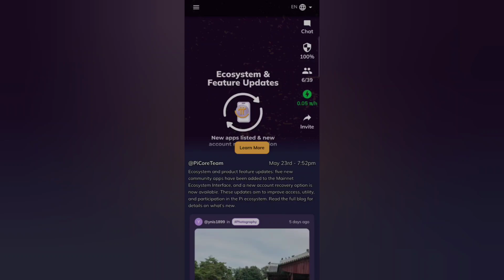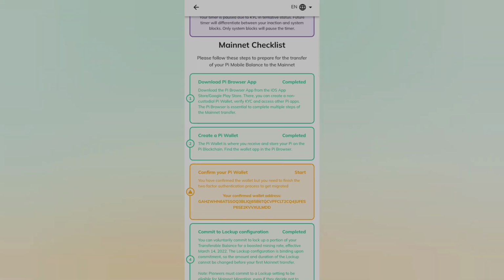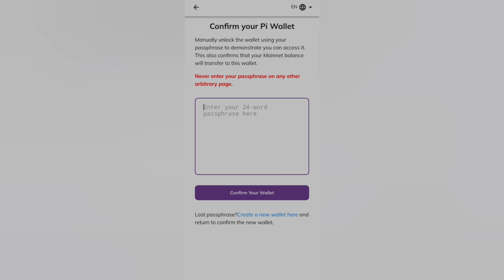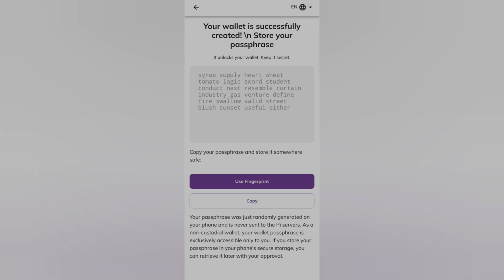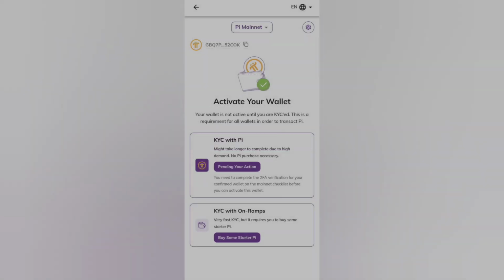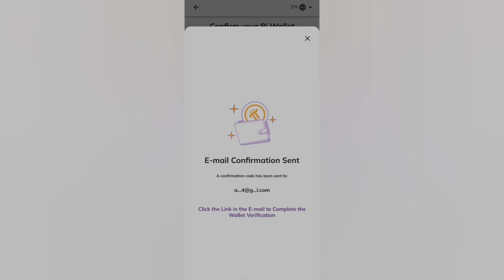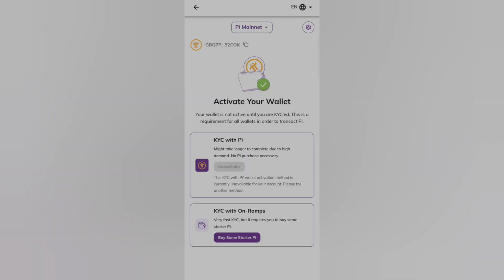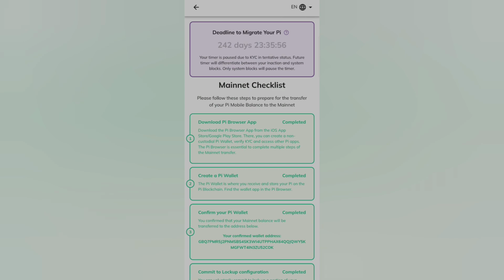Forgot Pi Passphrase? Here’s How to Reset It in 2025!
Did you forget your Pi Network passphrase or lose access to your wallet? Don’t panic! In this video, I’ll walk you through how to reset your Pi passphrase in 2025 and create a new secure Pi phrase key — step-by-step and easy to follow.

Whether you’re locked out of your Pi wallet or just want to update your key for better security, this tutorial covers everything you need to get back on track with your Pi Network account.

link to start mining Pi here
and use my username (sahqtv) as your invitation code.

🚀 What You’ll Learn in This Video:

What is a Pi Passphrase and why it matters

How to reset a forgotten Pi passphrase (2025 method)

How to generate and secure your new Pi key

Best tips for keeping your Pi wallet safe

⚠️ IMPORTANT: If you lose your new passphrase, you won’t be able to recover your Pi coins. Make sure you back it up securely and never share it online.

🔖 Related Topics Covered:
Pi Network Passphrase Recovery 2025
Pi Wallet Reset
New Pi Key Setup
Crypto Wallet Recovery
Pi Security Tips
Pi Phrasekey Lost Solution